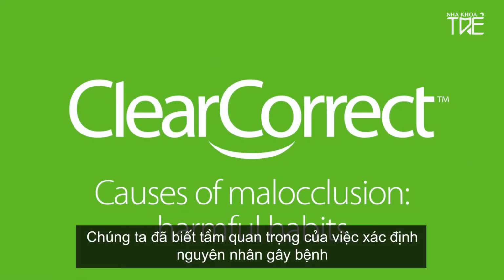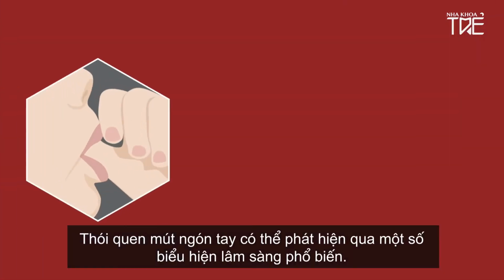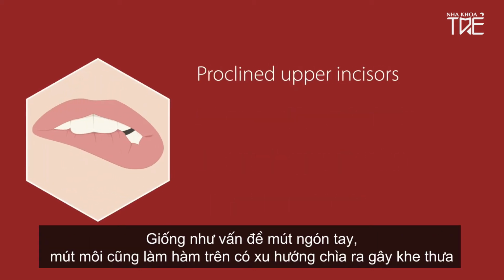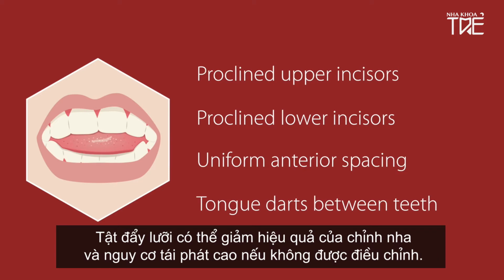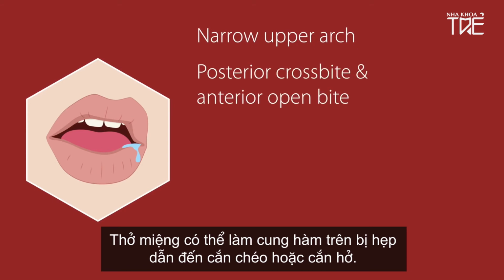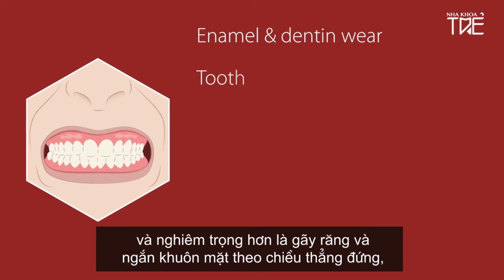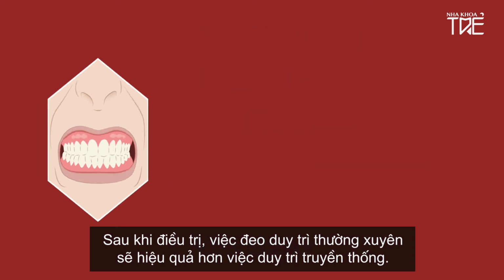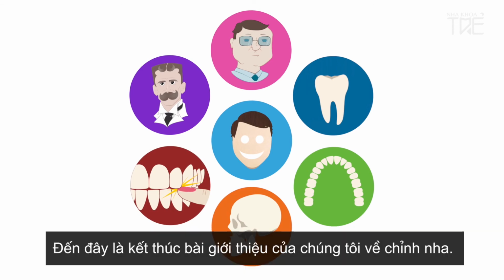Lưu ý các thói quen xấu thường gặp làm răng lệch lạc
Răng mọc lệch ở là tình trạng các răng mọc sai lệch vị trí trên cung hàm, các trường hợp thường thấy của răng mọc lệch là răng hô vẩu, mọc lộn xộn, chen chúc,…
Bên cạnh các nguyên nhân do di truyền, mất răng sữa sớm thì còn rất nhiều thói quen xấu gây ra tình trạng răng lệch lạc như mút tay, mút môi, đẩy lưỡi, thở bằng miệng, cắn bút,…

📱 𝒘𝒘𝒘.𝒏𝒉𝒂𝒌𝒉𝒐𝒂𝒕𝒓𝒆.𝒄𝒐𝒎
🏥 Nha Khoa Trẻ, số 38 Nguỵ Như Kon Tum, Thanh Xuân, Hà Nội.